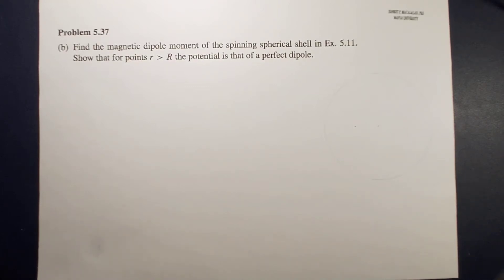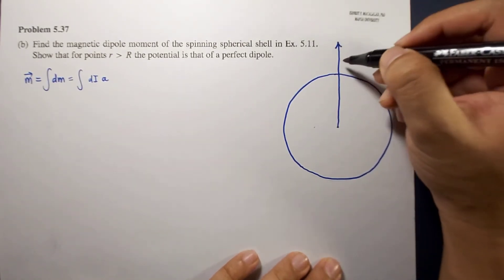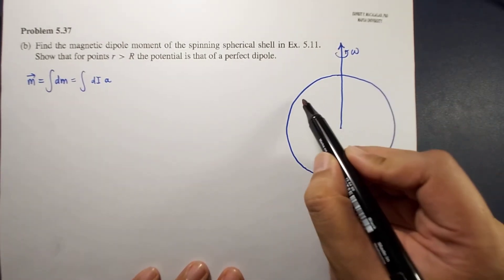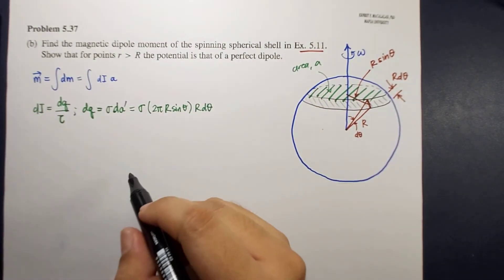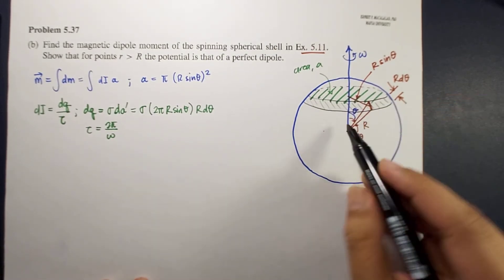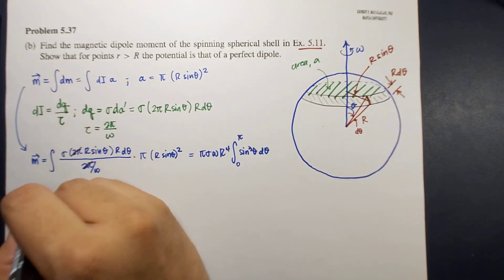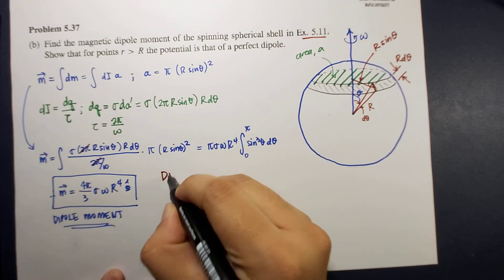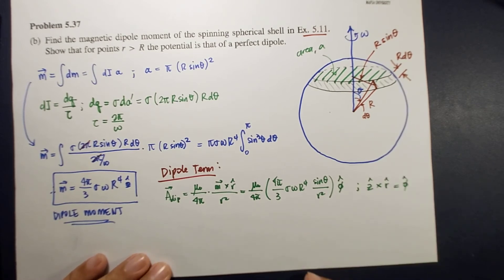Magnetostatics: Magnetic Vector Potential Griffiths 5.37b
ELECTROMAGNETIC THEORY

David Griffiths
Introduction to Electrodynamics
4th Edition
Chapter 5 Magnetostatics
Magnetic Vector Potential
Problem 5.37b